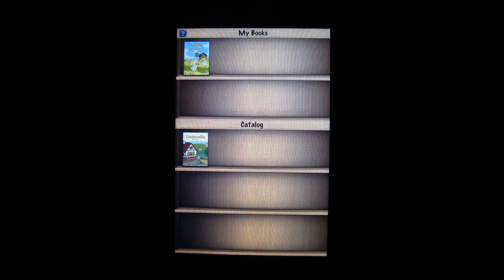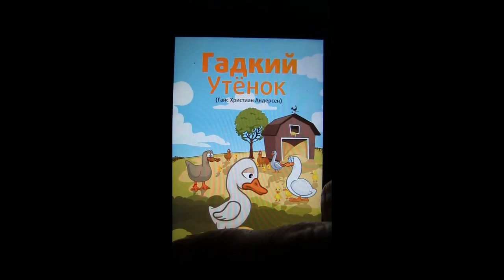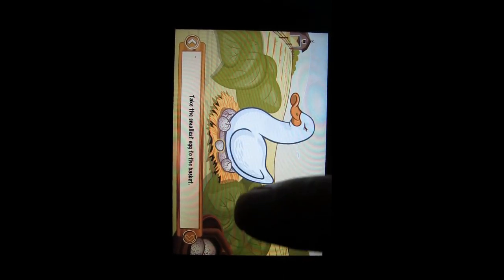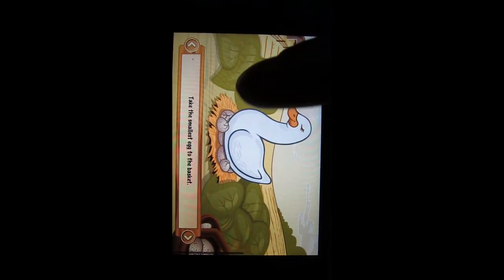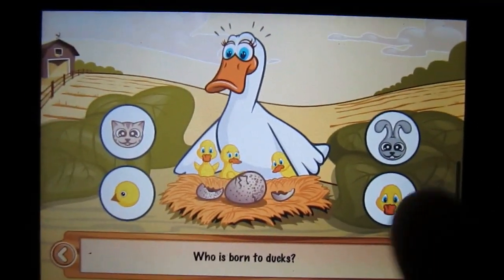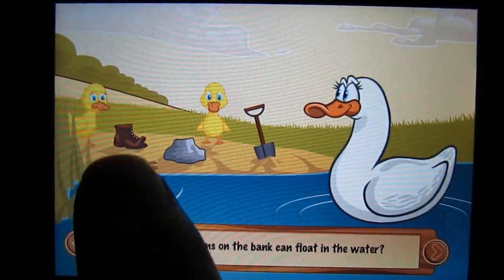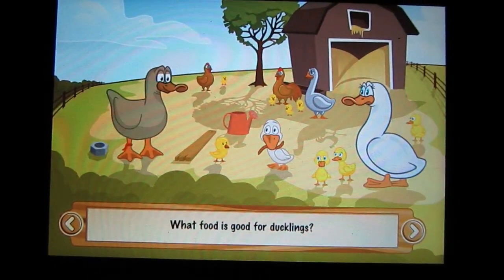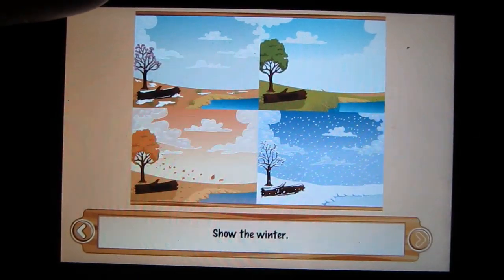Fairy Tales for Clever Kids - The Ugly Duckling iPhone App Review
The iPhone App Review takes a look at a new story-book children's app, Fairy Tales for Clever Kids, with the Ugly Duckling story included for free!